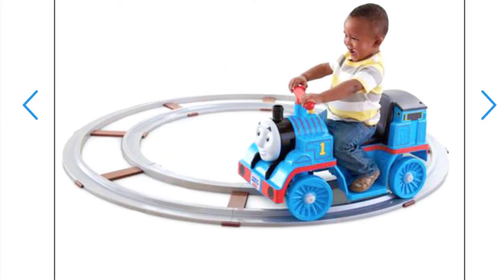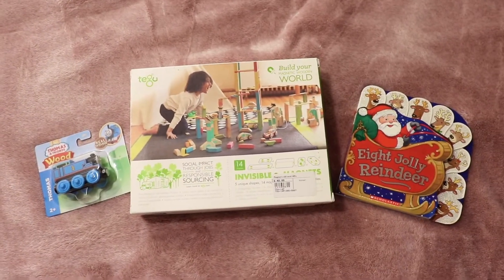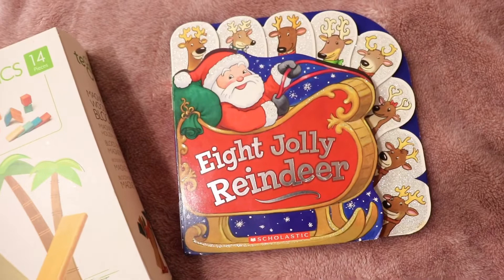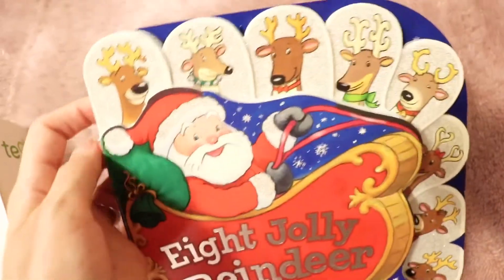What I Got My Toddler For Christmas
This year we decided to get our toddler one BIG gift and some smaller but great gifts!

 Merry shopping!

Be sure to watch my last video on what I got my kids for Christmas if you have older kids as well :)

UPCOMING VIDEOS

- What I got My Kids for Christmas (Stocking stuffers)

- Gift Guide for Adults (All budgets)

- Kendra Scott Haul

- Louis Vuitton Speedy 25 b review

- Louis Vuitton card holder review

 I also have some Nordstrom favourites and other designer items I might do reviews on. I will start doing kid clothing hauls and what I got my kids for certain holidays starting next year 😊